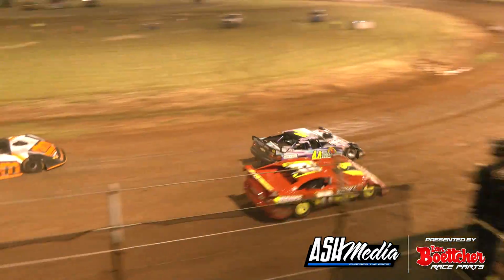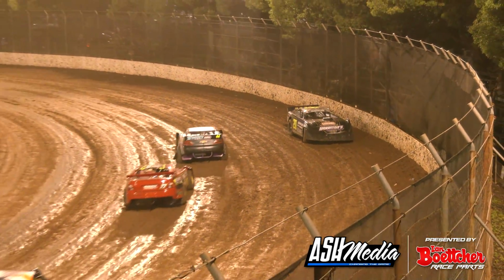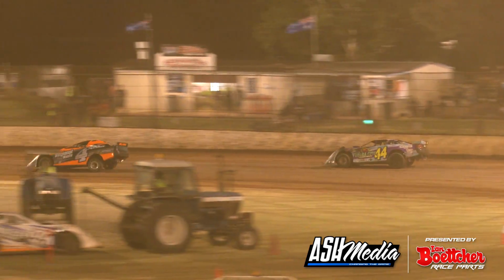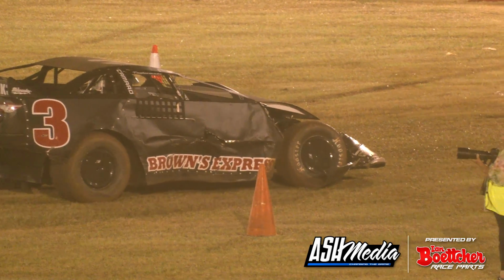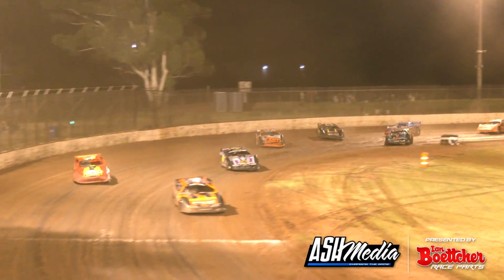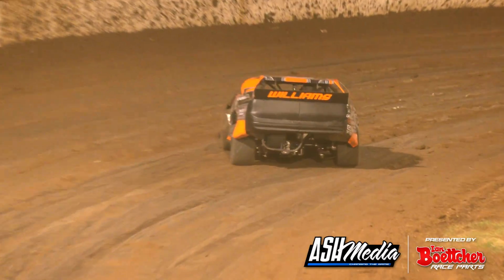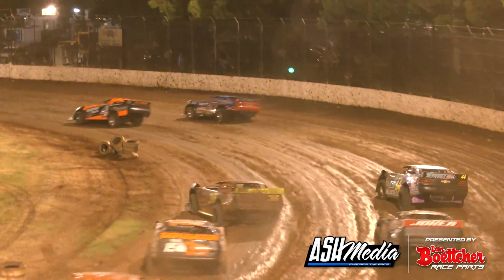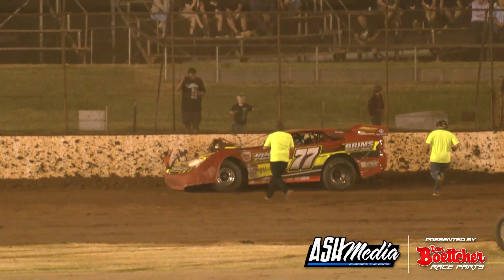Super Sedans: QLD Series Christmas Cup - A-Main - Kingaroy Speedway - 18.12.2021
FEATURE RACE || The A-Main for McCosker Super Sedan Series 'Christmas Cup' at IBRP Kingaroiy Speedway on the 18th December 2021.